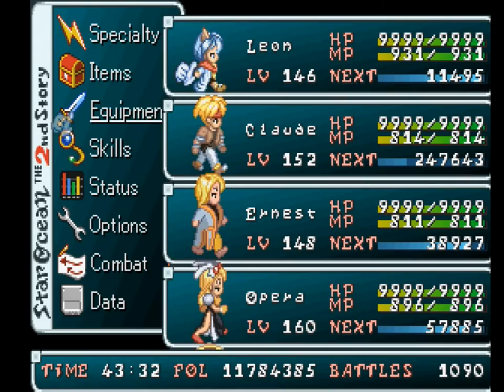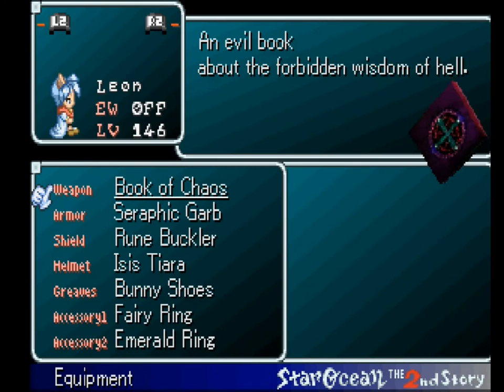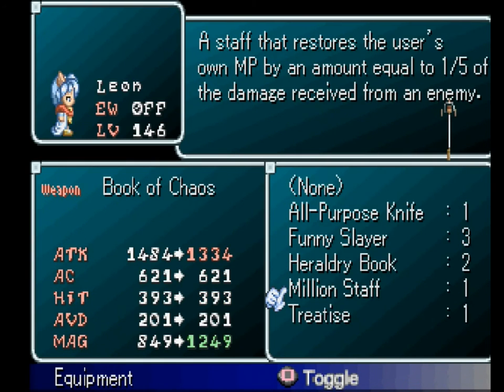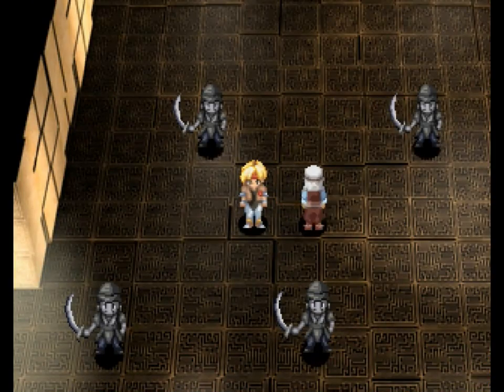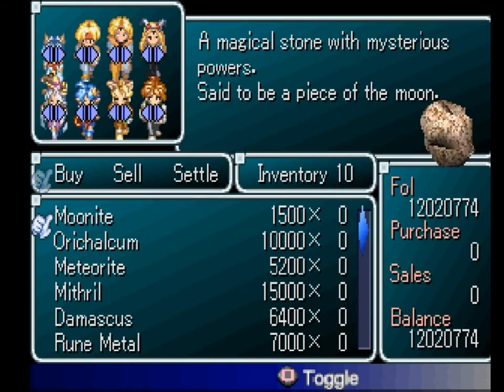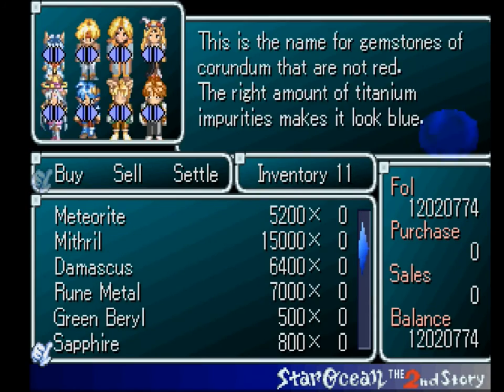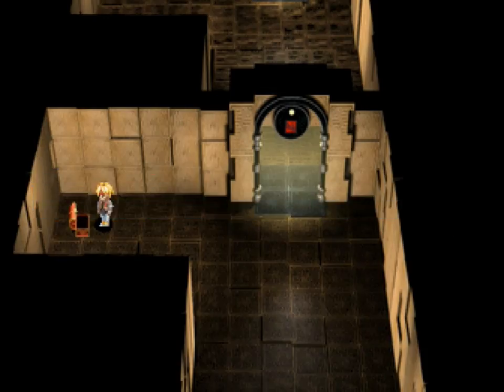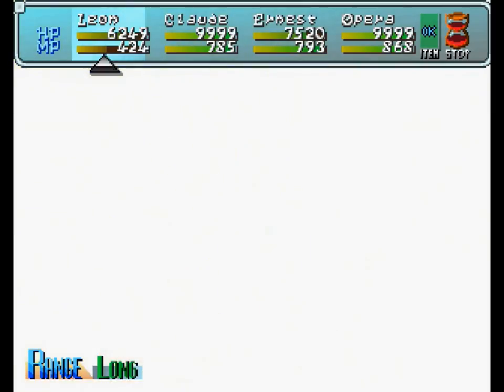Star Ocean: The Second Story Playthrough Part 83 ~ “Sealed Coffin”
Want to keep in touch or show your support? Then please comment, like, or share the video! ^.^

Episode Recap:

We experience ridiculously good luck while traversing Level 9 of the Cave of Trials, also known as Sealed Coffin. We also run into Santa on Level 6 while making our way there.

Star Ocean: The Second Story (known in Japan as Suta Oshan Sekando Sutori [スターオーシャン セカンドストーリー]) and its respective characters are copyright of tri-Ace and Square-Enix (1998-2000).